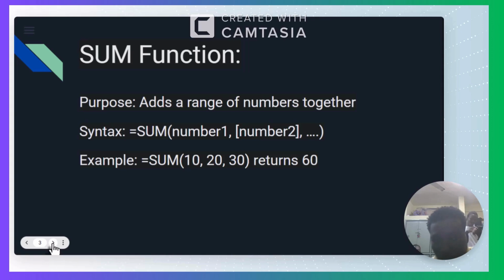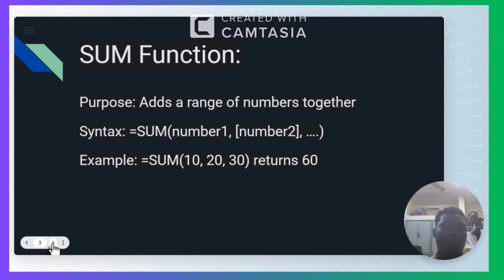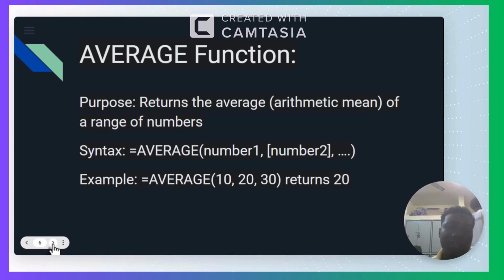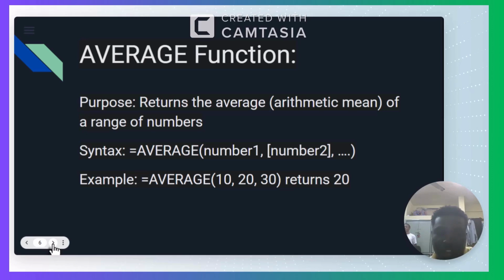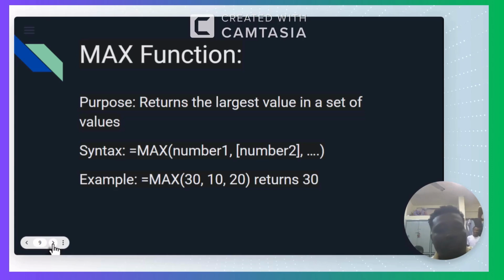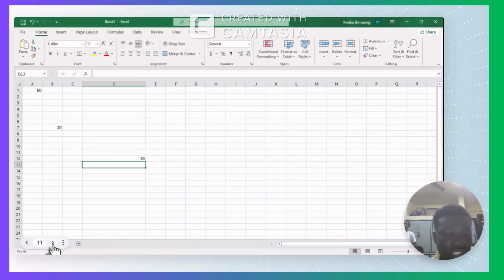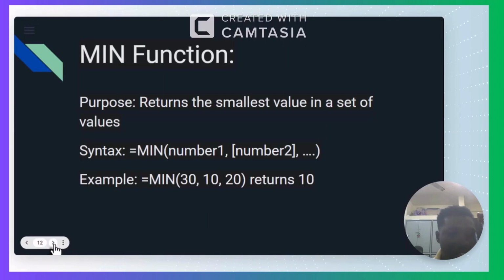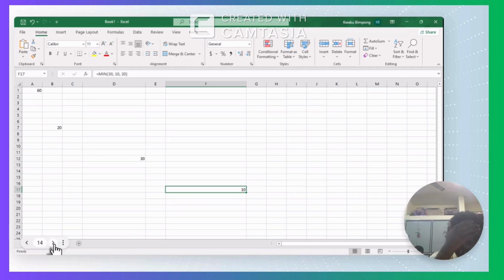Excel Function (Sum, Average, Max and Min